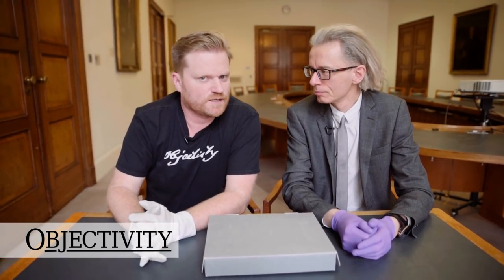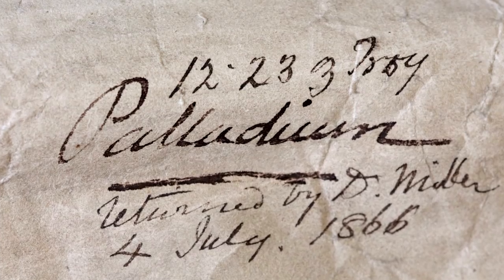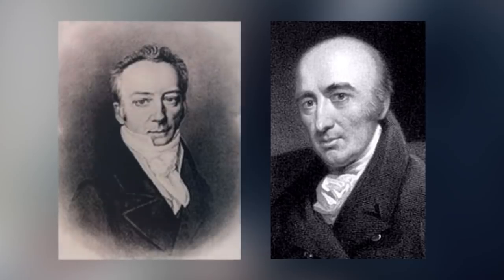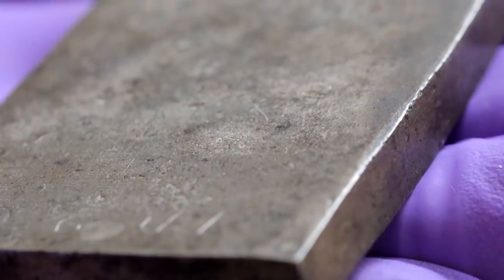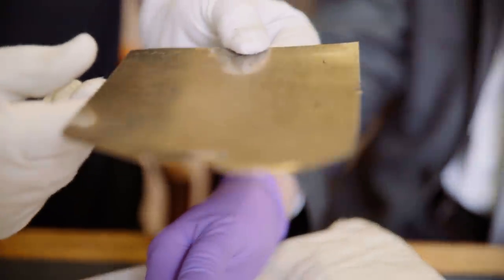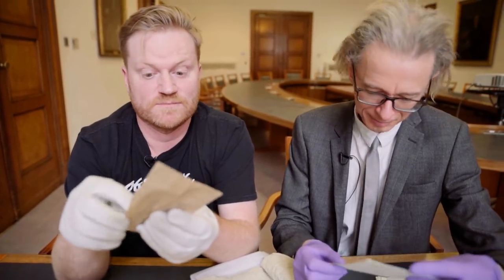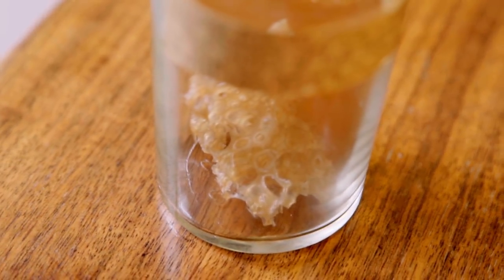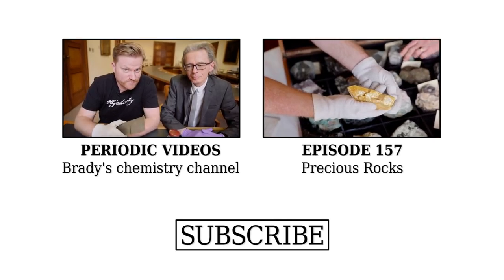The First Plastic - Objectivity 161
We uncover some old samples of palladium - donated by its discoverer! - and a sample of plastic from one of the first ever production runs of the material. More links below ↓↓↓